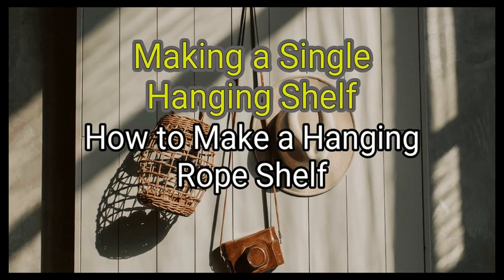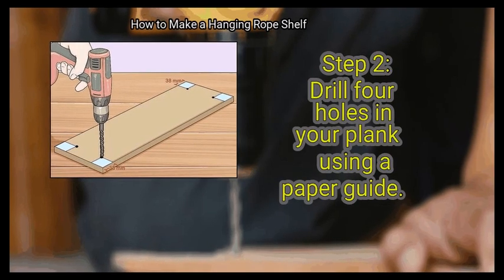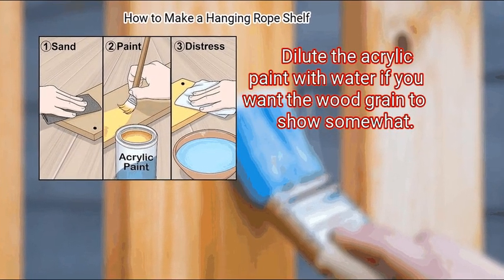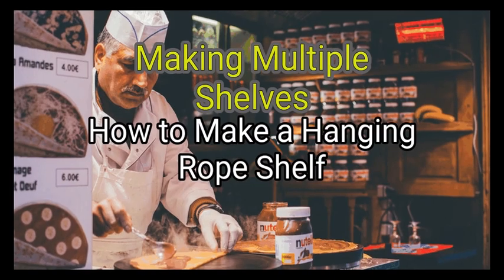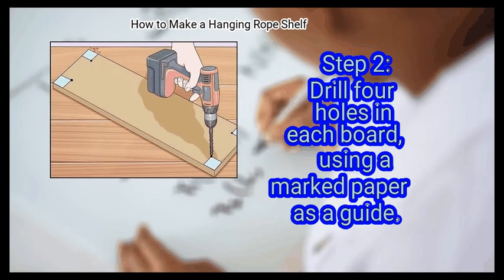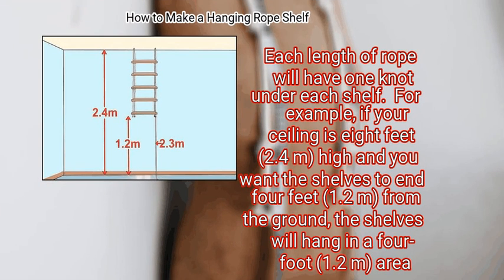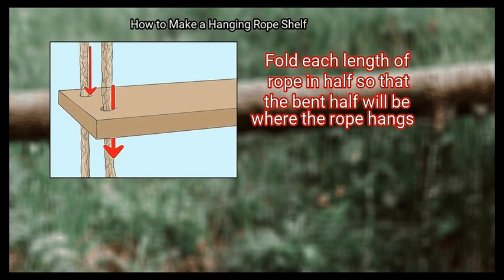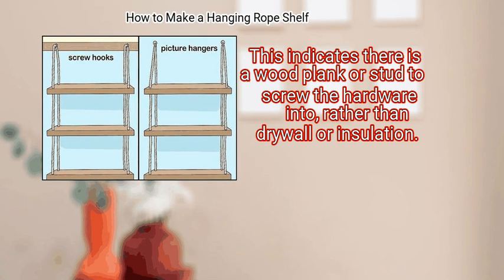2 Ways To Make A Hanging Rope Shelf | Life Hacks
2 Ways To Make A Hanging Rope Shelf

making a hanging rope shelf can be a fun, thrifty and unique way to display vases of flowers, potted plants, and decorative knick-knacks. use whatever type of rope you like, for instance sisal, nylon or raffia. make a simple, single shelf or a stack of shelves to hang from the ceiling or wall

Chapters:
00:00 Introduction
00:34 Method 1: Making a Single Hanging Shelf
04:45 Method 2: Making Multiple Shelves

Key items in the Video:
 Method 1: Making a Single Hanging Shelf
  - 1. Measure the area where the shelf will hang.
  - 2. Drill four holes in your plank using a paper guide.
  - 3. Sand, paint and distress your plank (if desired).
  - 4. Attach screw eye hooks to the ceiling.
  - 5. Secure the rope to the shelf and ceiling.
 Method 2: Making Multiple Shelves
  - 1. Cut or purchase equal-sized boards.
  - 2. Drill four holes in each board, using a marked paper as a guide.
  - 3. Measure where the rope will hang.
  - 4. Run the rope through the holes.
  - 5. Hang the shelves from screw hooks or picture hangers.